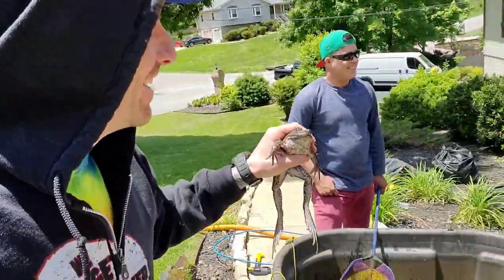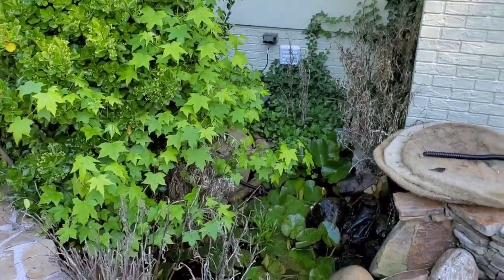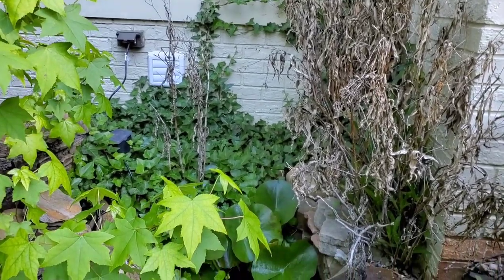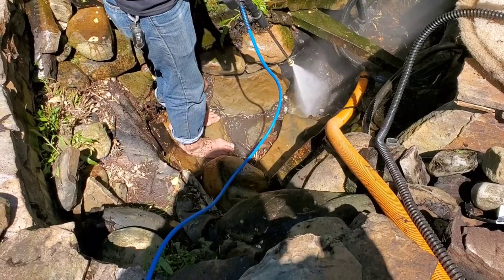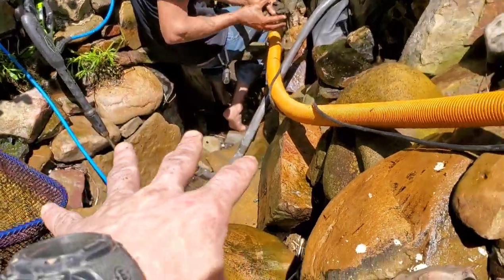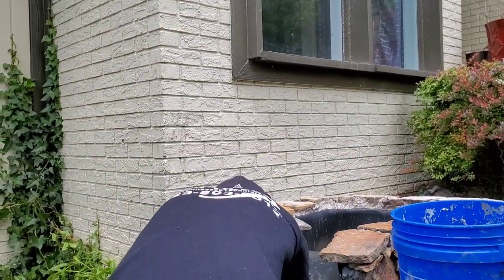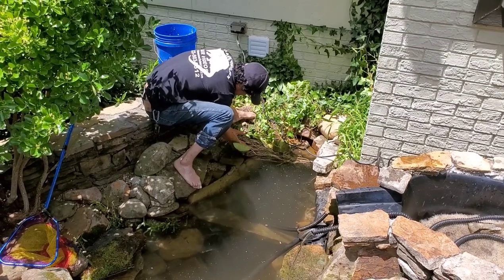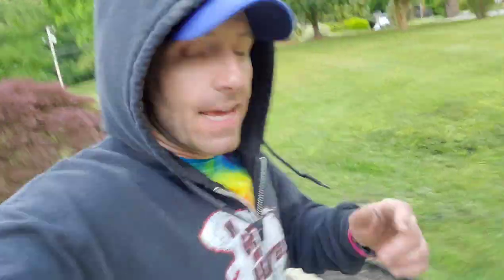Small Pond Cleanout! Bad Pump! Found The Frog!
On today's project, we found ourselves on the Tennessee river, in Chattanooga, TN, performing a small pond cleanout for some recent home buyers, who inherited their very first pond!

It was just a simple cleanout day. We trimmed all of the deceased foliage from the existing pond plants, bushes, and shrubbery, drained the pond down to the bare liner with our heavy duty service pump, pressure washed everything with our light utility electric pressure washer, cleaned all the plants, removed all the trash found within the pond, restacked some fallen rock work, and got the temporary pump running again, to keep oxygen going for the frogs, until our new replacement pump arrives.

May not look it because it's not that big of a space, but we filled up three contractor bags!

Appreciate you guys tuning in! Hope everyone has a great weekend! I'll talk to all of you again in the next one.

-Tanner Flowers